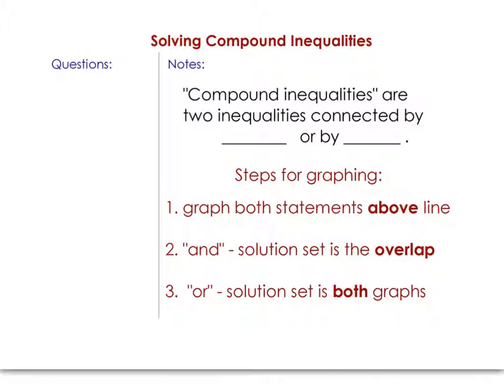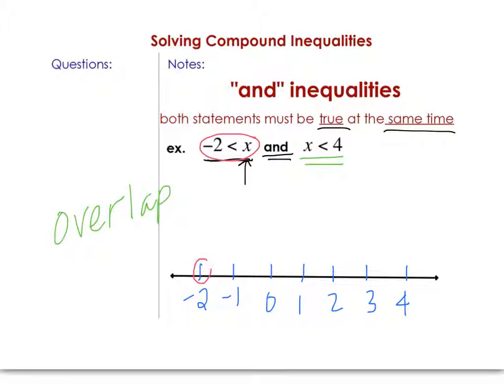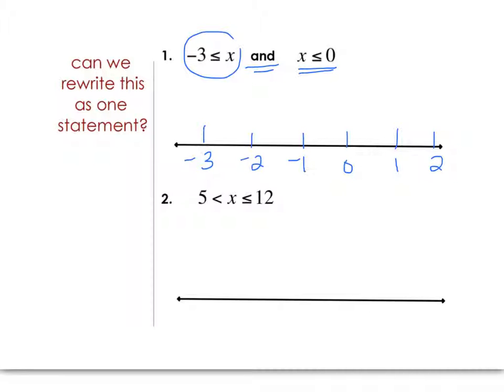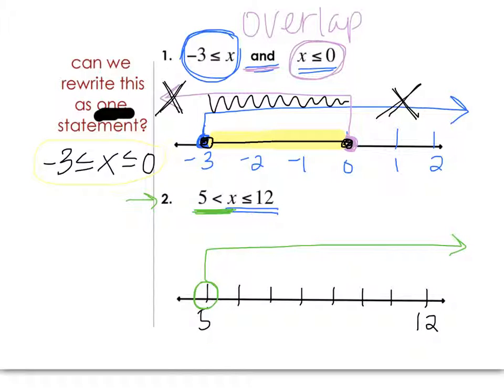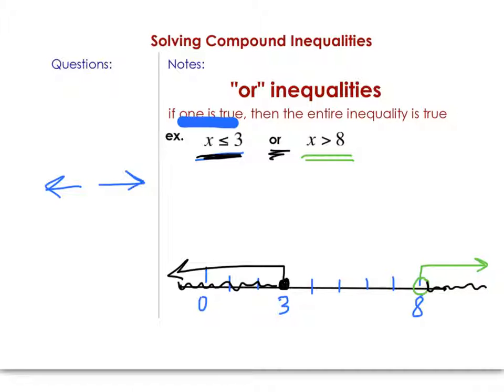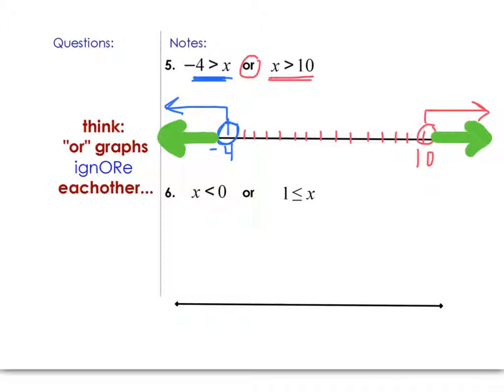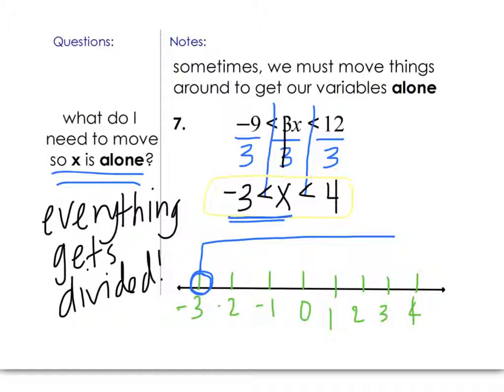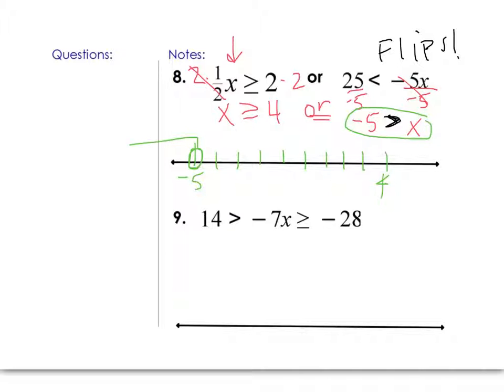Compound Inequalities part 1